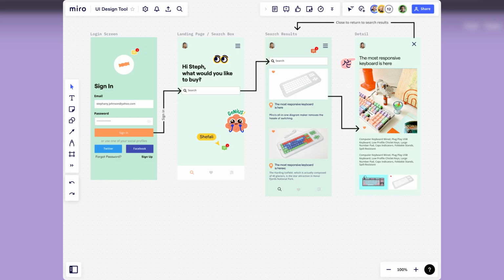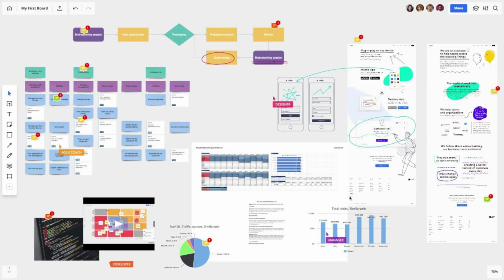NEW*Canva Whiteboard vs Miro Free 2025: Best Collaboration Tool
Canva Whiteboard vs Miro Free 2025 is what this video will break down so you can choose the right tool for team brainstorming and remote collaboration. You’ll see how each handles real-time editing, templates, integrations, and limits in their free plans. By the end, you’ll know which one gives you more value without paying.